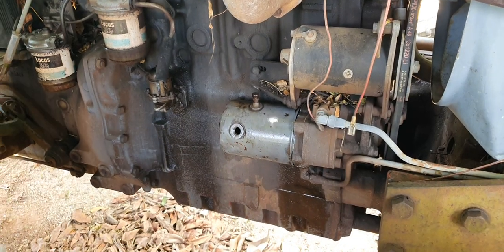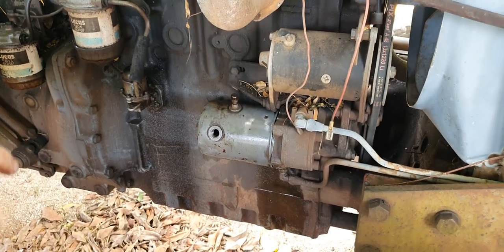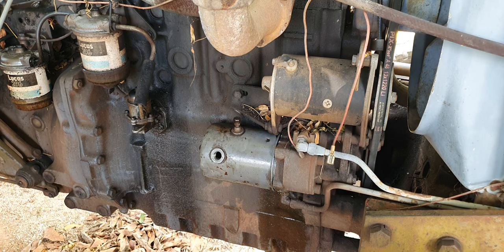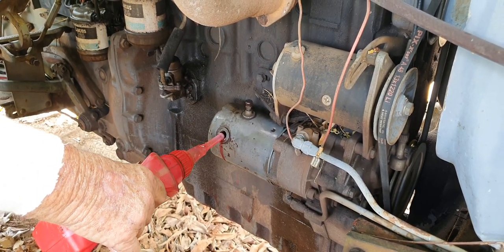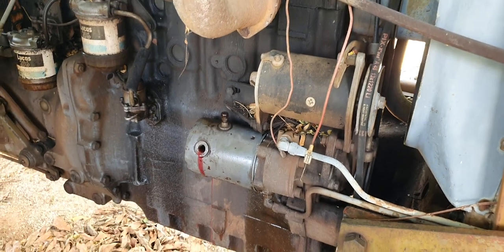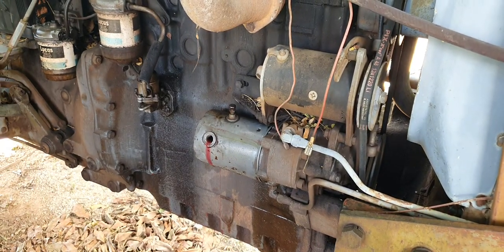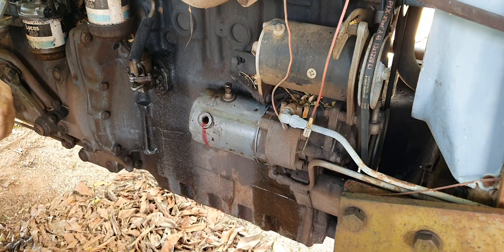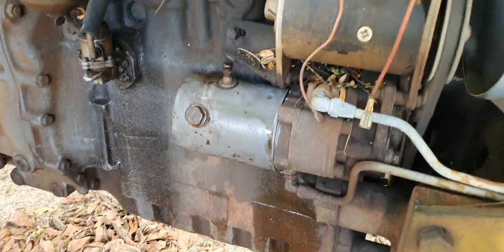Power steering filter removal Tractor Massey Ferguson | NURAISA APIDOL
Hi everyone i truly appreciate your time & effort for Watching, Thank you so much it's a big help for my content.

Thank you to all my Members 🙏.

Once again Thank you to all my Member's, Super chatter's and to all viewer's, Blessed you all guy's 🙏.

Check on my about section for links, Thank you.😇🙏